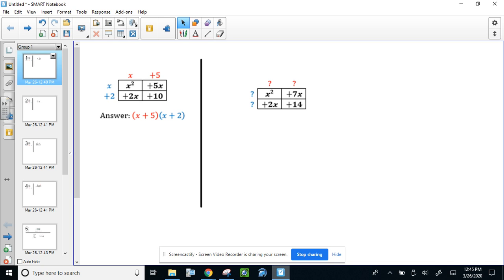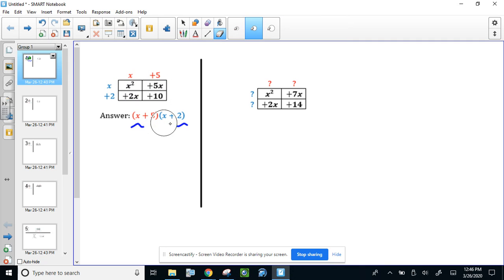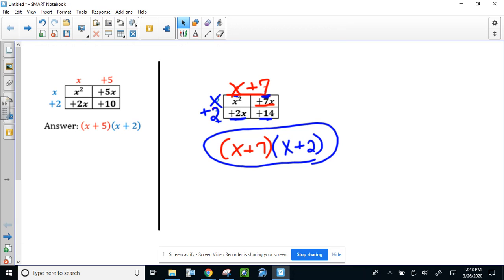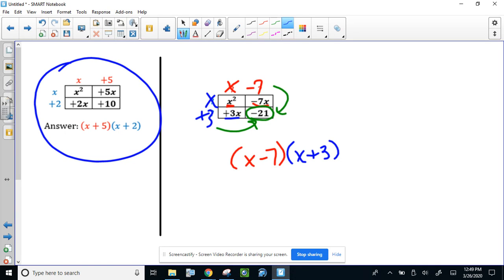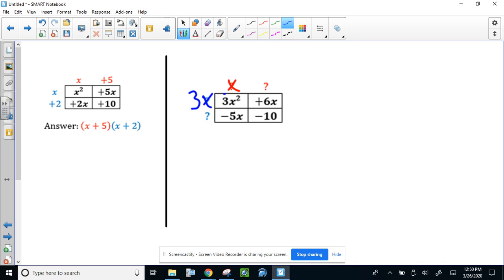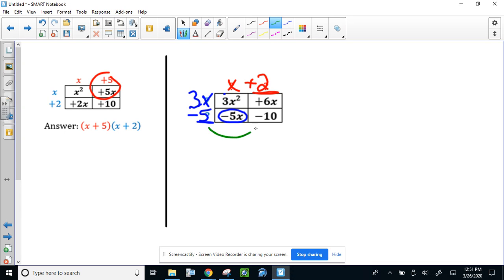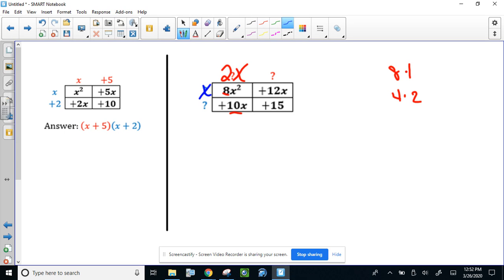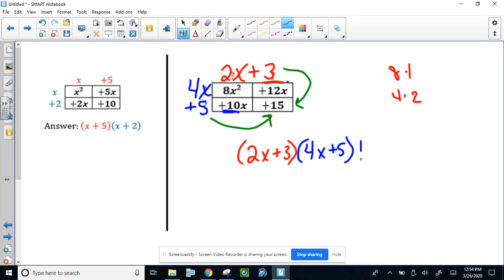7.3 Part 3: Day 1 (Factoring with a box)